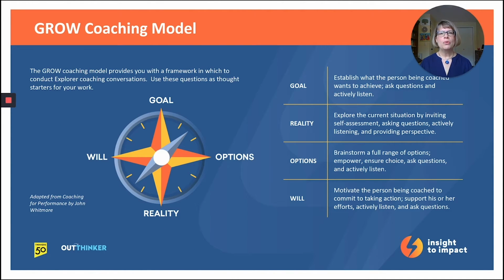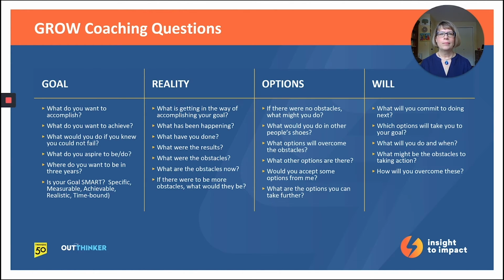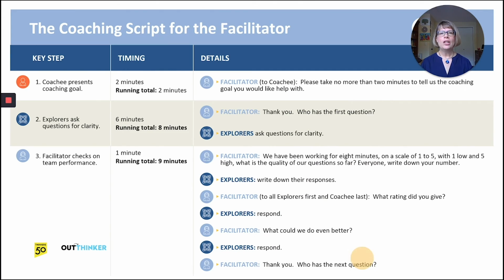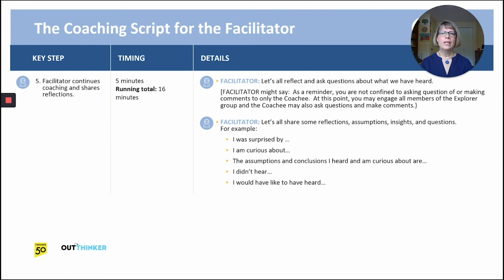Insight to Impact's Explorer peer group facilitation guide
How we designed the Insight to Impact peer experience and how to get the most out of it.